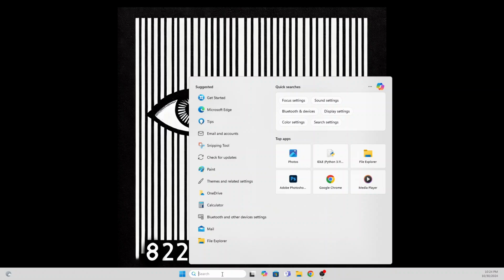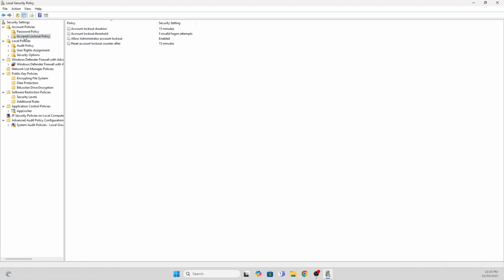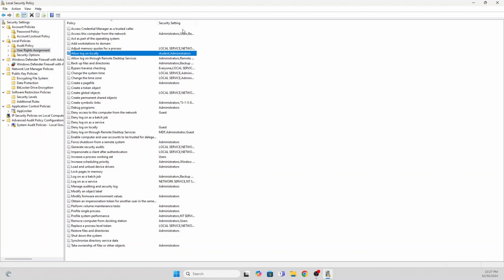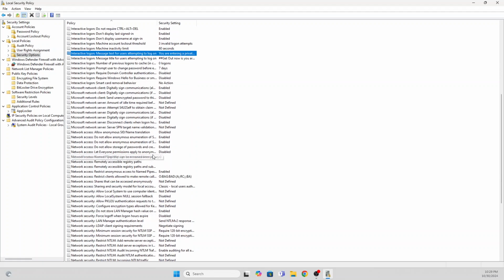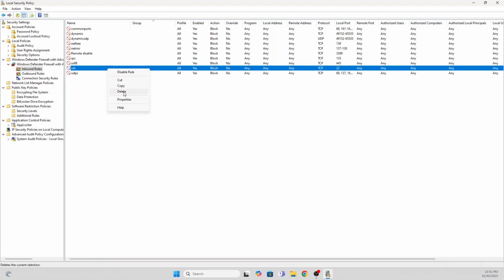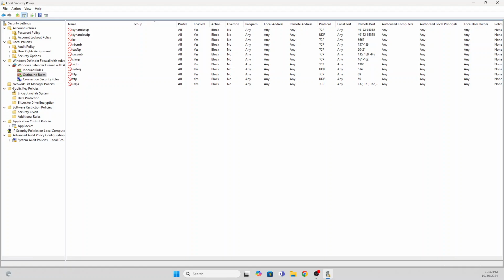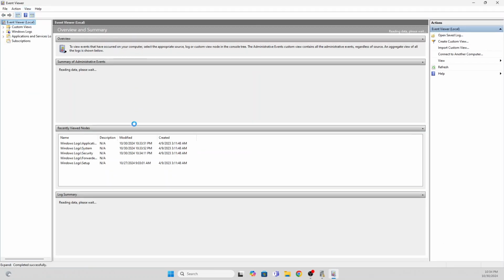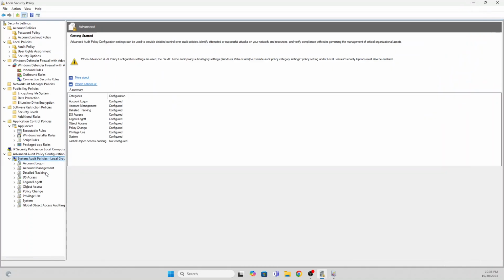For Home PC Users: Add an extra layer of Security with Microsoft Local Security Policy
Configuring Microsoft Local Security Policy falls under the NIST (National Institute of Standards and Technology) framework as part of Access Control and System and Communications Protection. Specifically, it relates to the implementation of security controls outlined in NIST SP 800-53, which provides guidelines for managing security and privacy risks.

The Local Security Policy can help enforce security settings such as user permissions, password policies, and auditing configurations, which contribute to the overall security posture of an organization. It aligns with controls like:

    AC-1 (Access Control Policy and Procedures)
    AC-2 (Account Management)
    AC-17 (Remote Access)
    SI-4 (Information System Monitoring)
Configuring Microsoft Local Security Policy typically falls under the work role of a System Administrator or Security Administrator. These professionals are responsible for managing and securing IT systems, including implementing security policies, managing user access, and ensuring compliance with organizational security standards.

In terms of the NICE Cybersecurity Workforce Framework, this work might align with roles such as:

    Systems Administrator (OV-9)
    Cybersecurity Specialist (SP-8)
    Information Security Manager (PM-14)